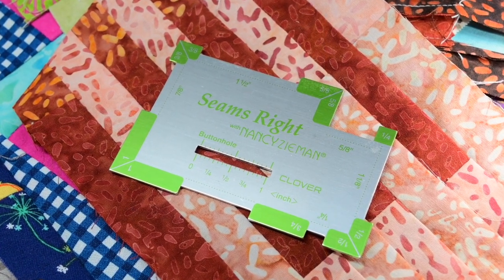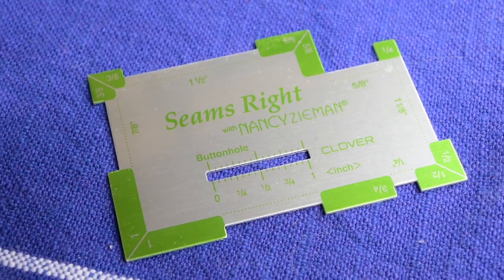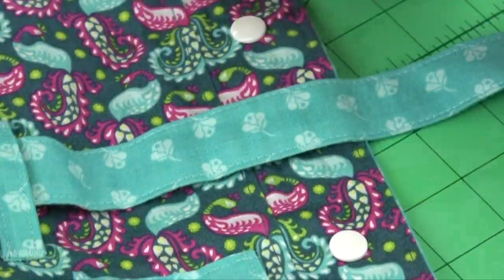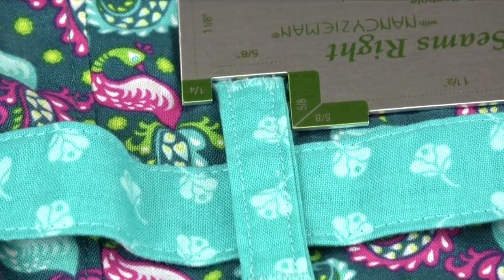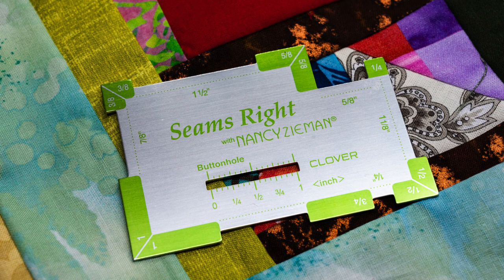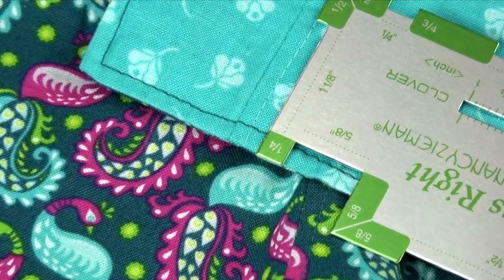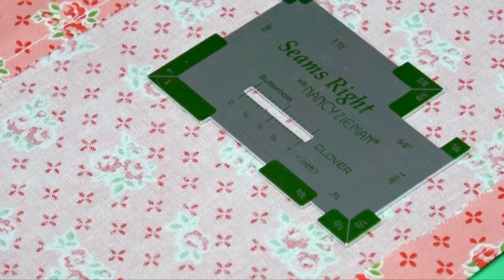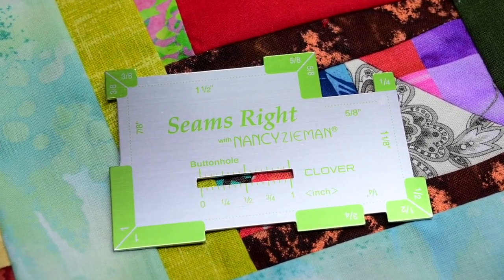Tool School: Seams Right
Join Steve Butler for an overview of Clover's Seams Right.